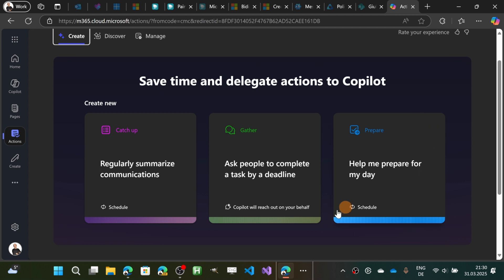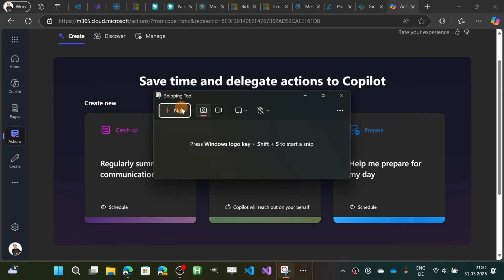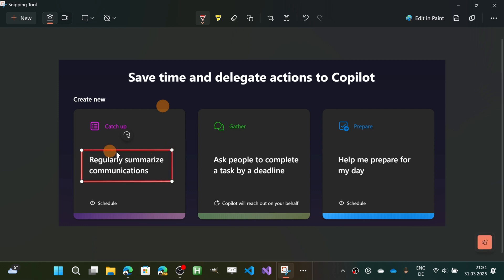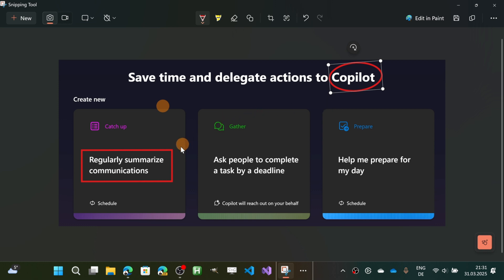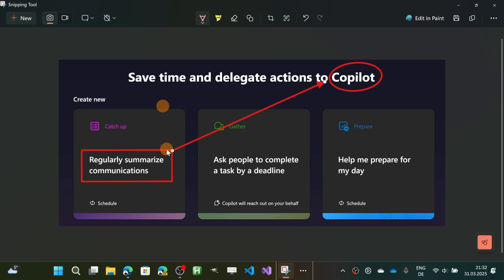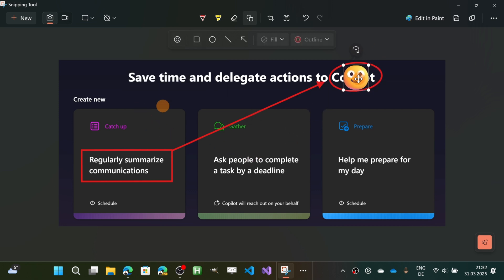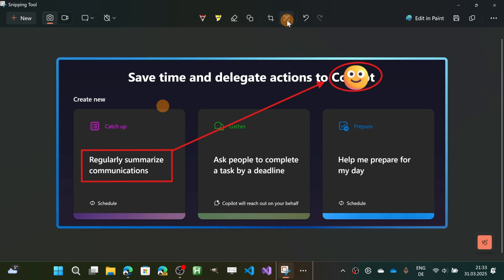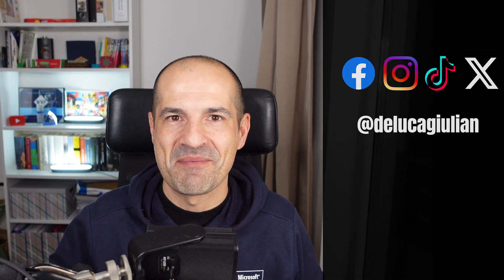Windows Snipping Tool Tips: Neat Lines & Shapes with Draw & Hold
Discover the latest update to the Windows Snipping Tool with the new 'Draw & Hold' feature!
In this video, I'll show you how to use this exciting addition to create perfect shapes and lines effortlessly. Whether you're marking up screenshots for work or adding annotations for personal projects, 'Draw & Hold' makes it easier than ever to achieve professional-looking results. Join me as we explore step-by-step instructions, tips, and tricks to make the most of this powerful tool.

⏲Timestamps
00:00 Introduction
00:17 Draw & Hold
02:22 Add Emojis'
03:16 Conclusion